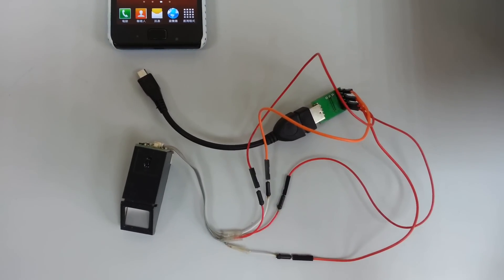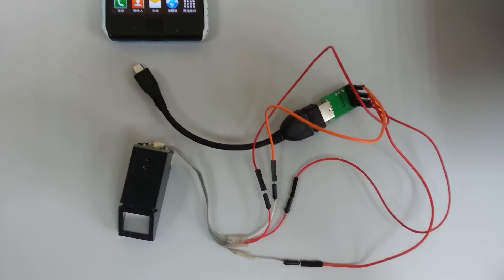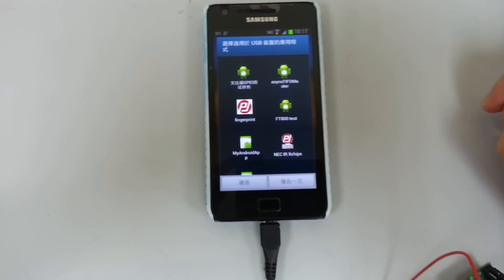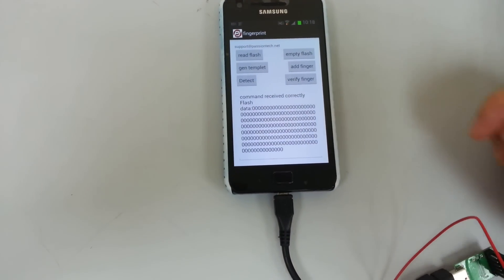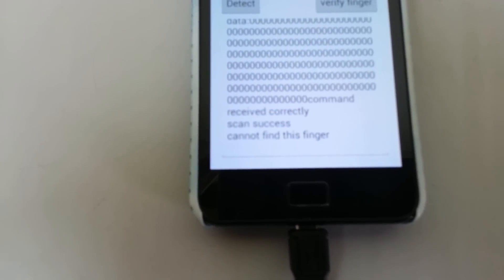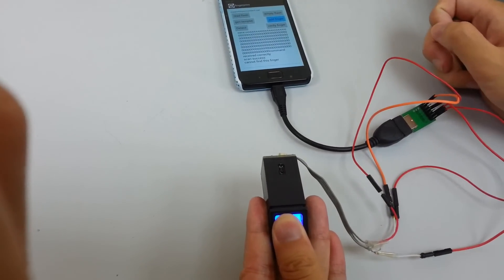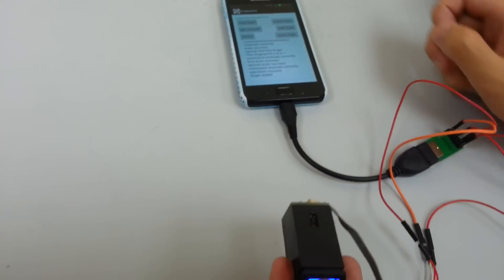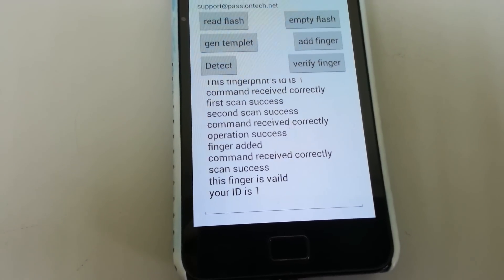Android USB serial to finger print development kit (Eng)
USB to Serial module
serial Fingerprint module
OTG cable
Testing APK